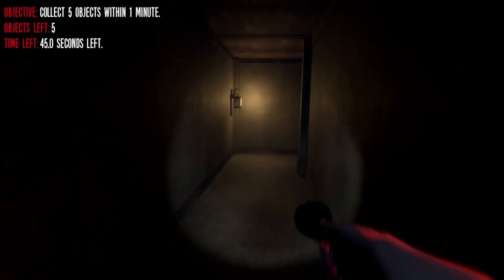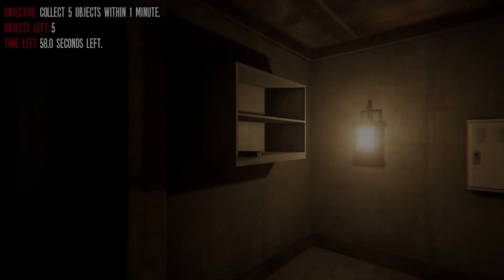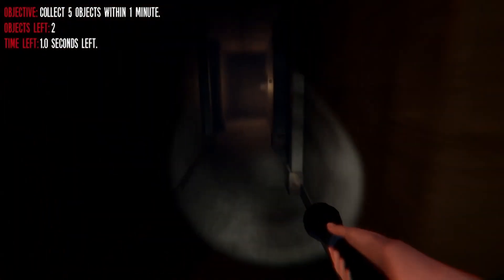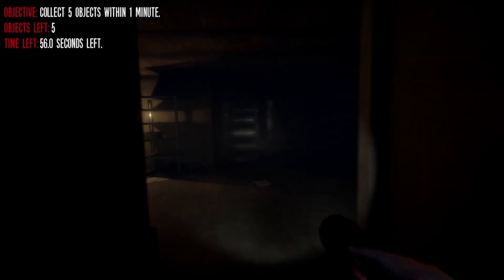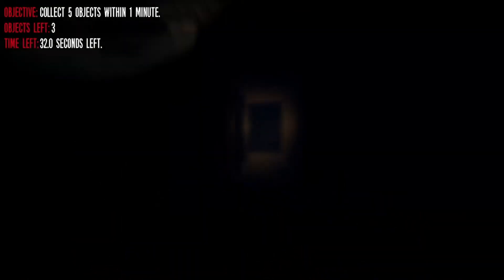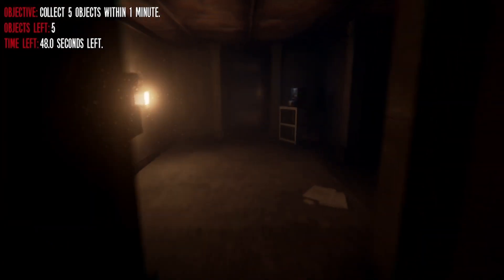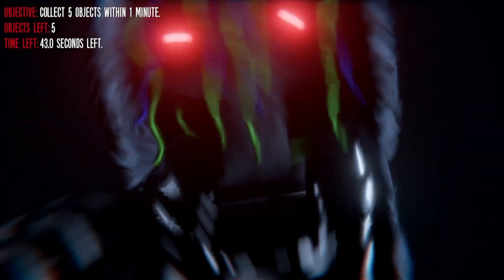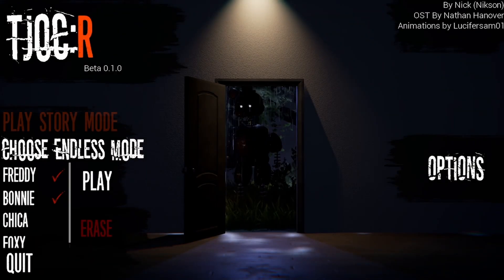Bonnie's Gonna Get You! | The Joy of Creation: Reborn Part 2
right hook